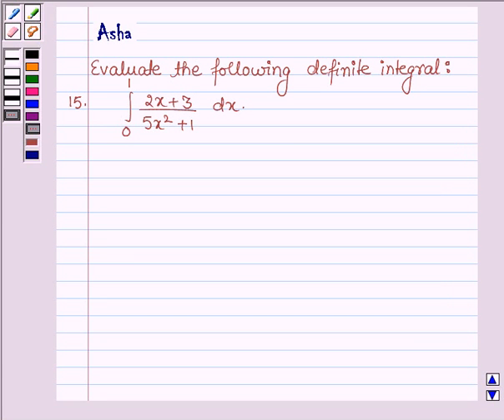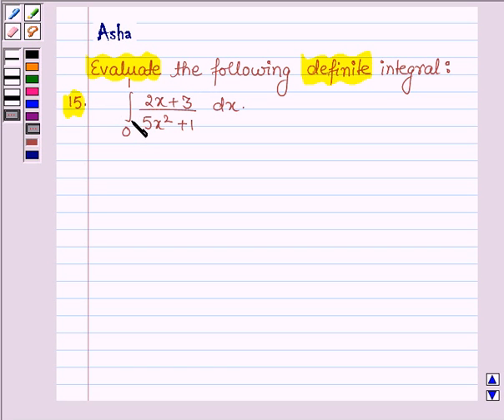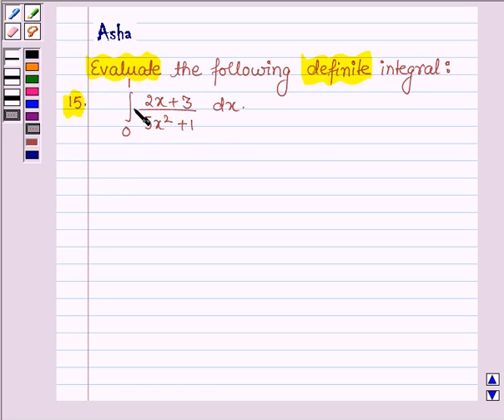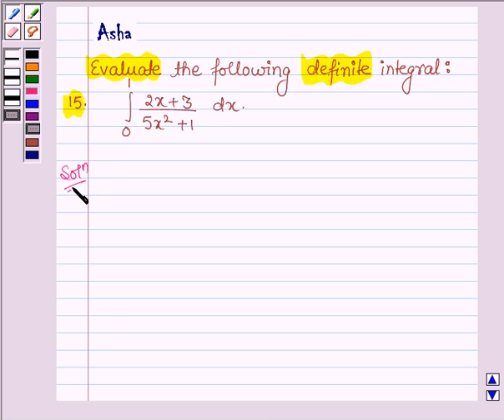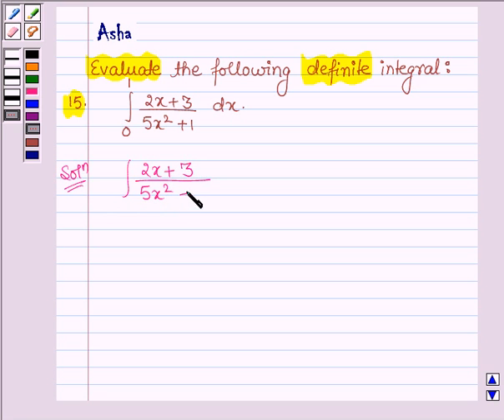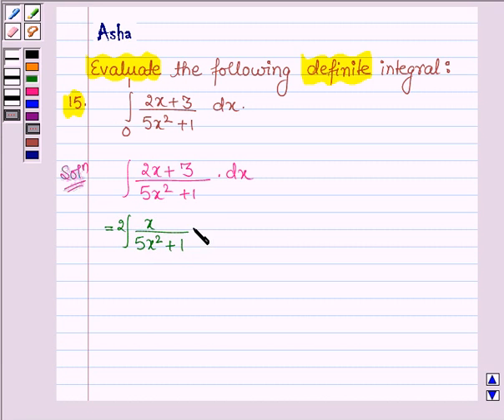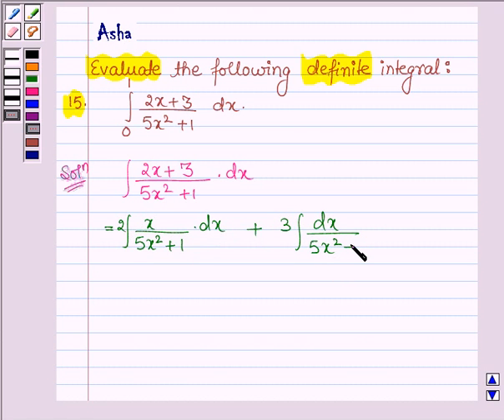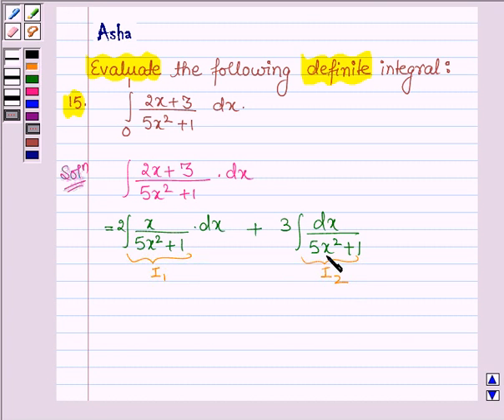Maths XII NCERT 2007 7 7 9 14